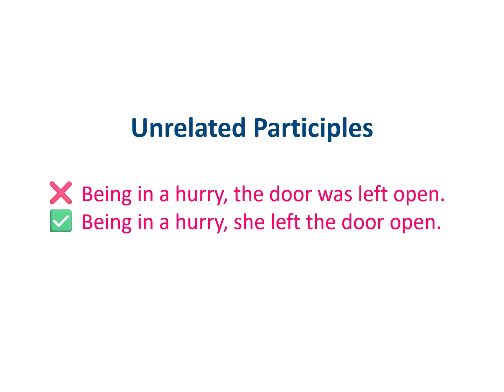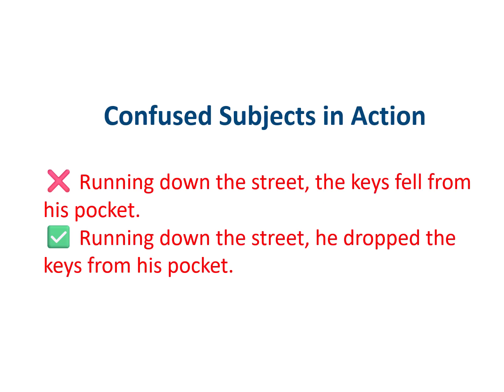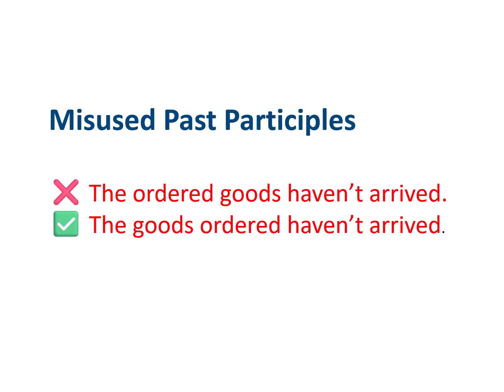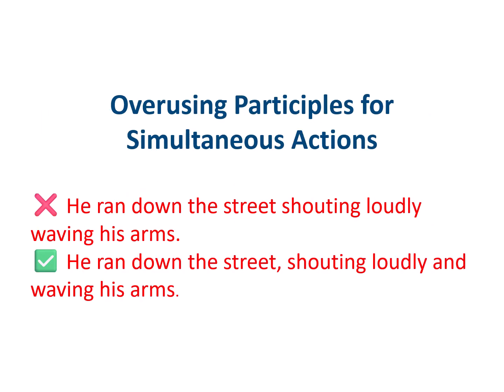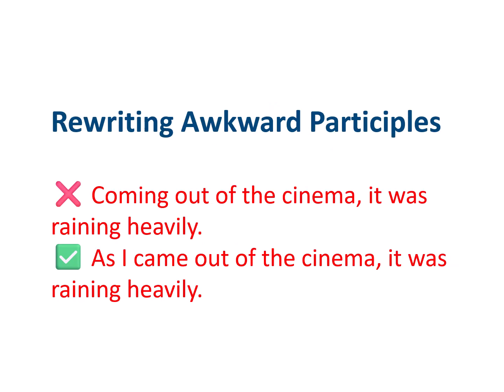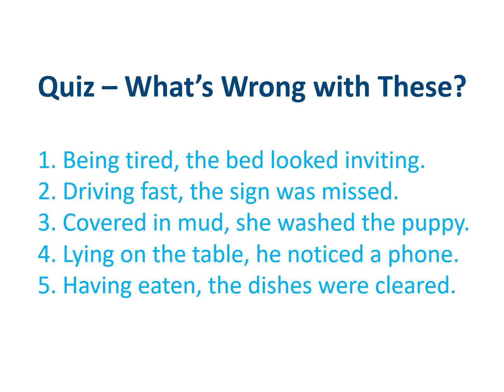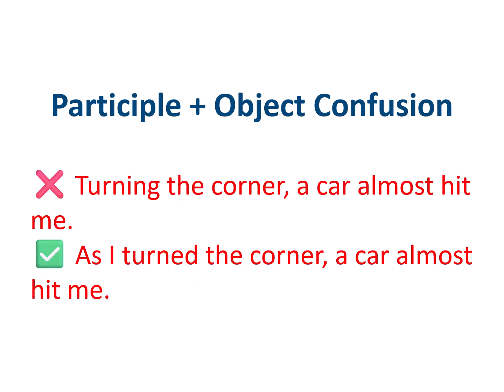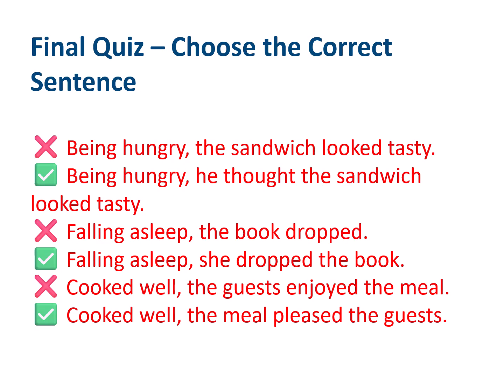COMMON MISTAKES IN ENGLISH - MISUSE OF PARTICIPLE